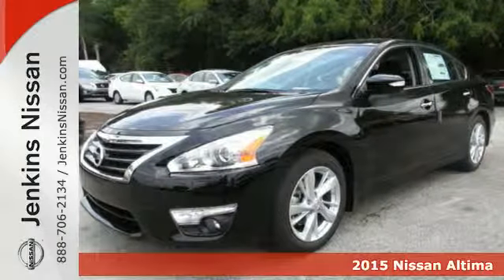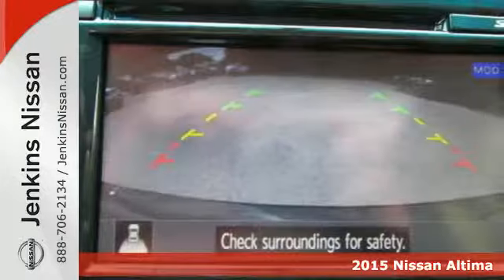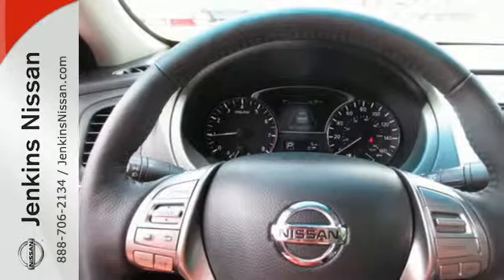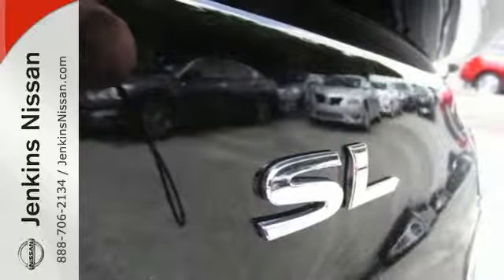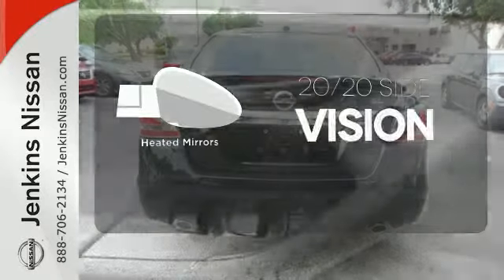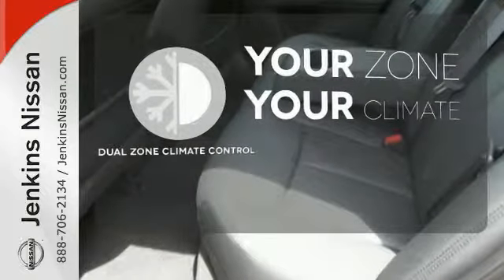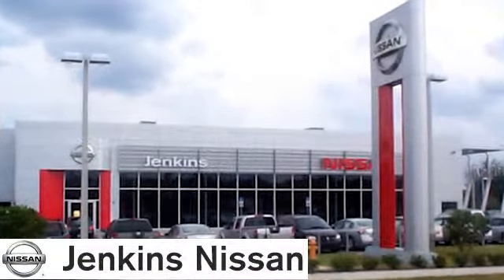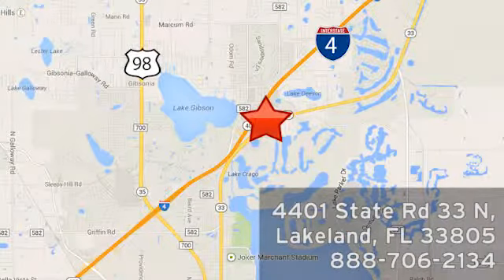2015 Nissan Altima Lakeland FL Tampa, FL 15AL1411 - SOLD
Year: 2015
Make: Nissan
Model: Altima
Trim: 4dr Sdn I4 2.5 SL
Engine: 2.5 L 4 Cyl. Cyl.
Stock #: 15AL1411
VIN: 1N4AL3AP4FC420821

Address:
401 State Rd 33 N